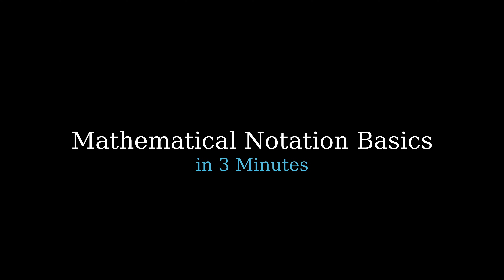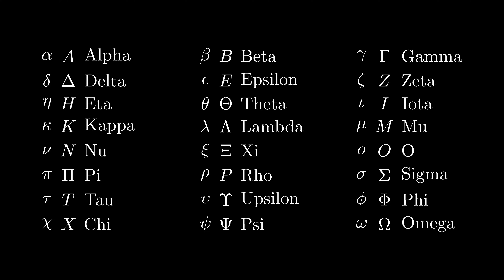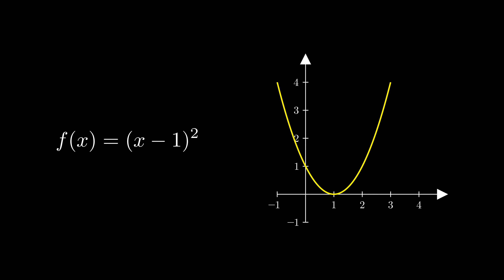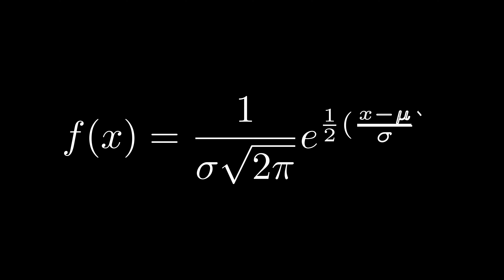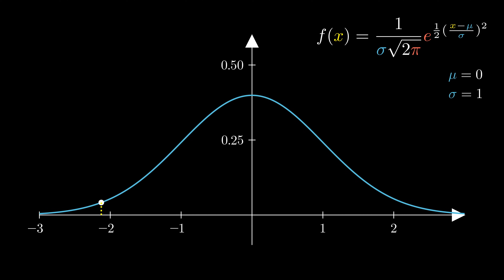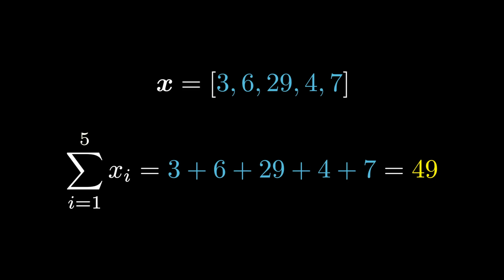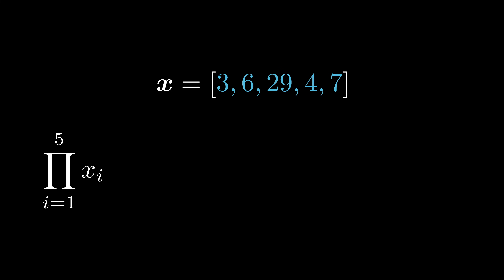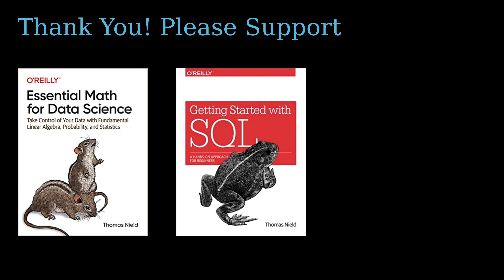Mathematical Notation Basics in 3 Minutes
Mathematical notation can be intimidating for people without an academic or mathematical background, and yet seems to be a necessity to navigate textbooks, papers, and data science/machine learning literature.

In this video, we will cover some fundamental mathematical notation practices. In future videos in this series, we will explore mathematical notation in regards to linear algebra, calculus, and set theory.

Professional consulting, training, and advisory services on AI, data science, machine learning, automation, AI system safety, and software engineering.

Music used
Intention by Coma-Media